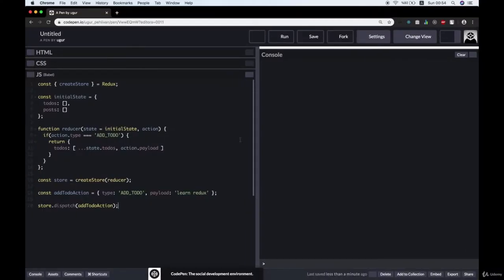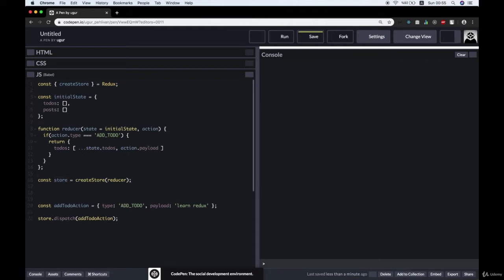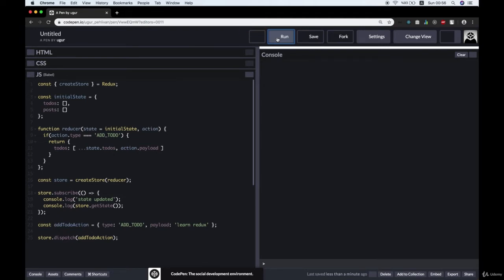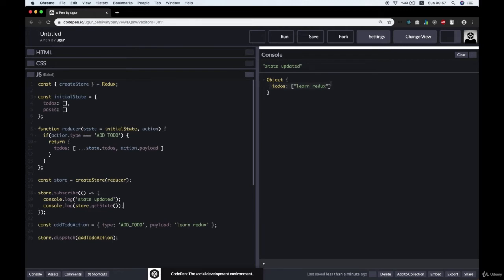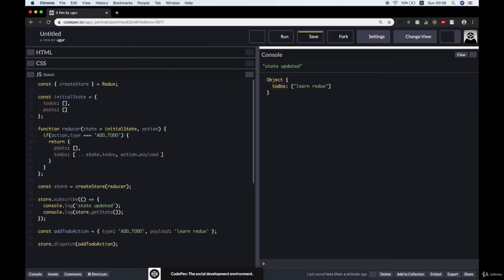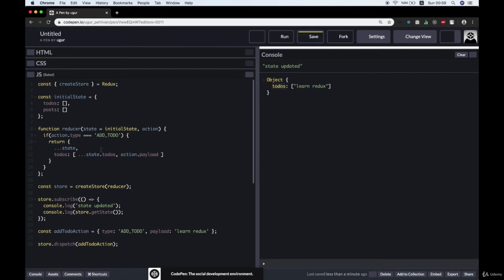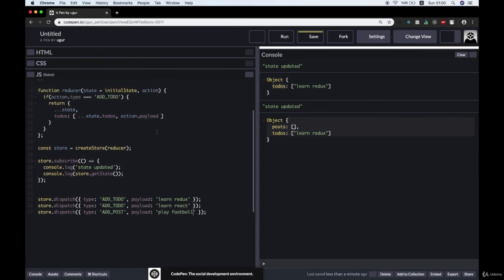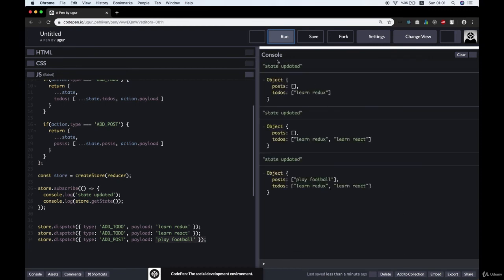72 Store Subscription